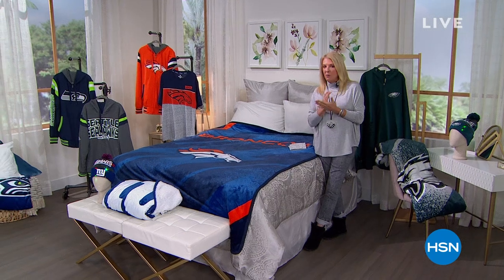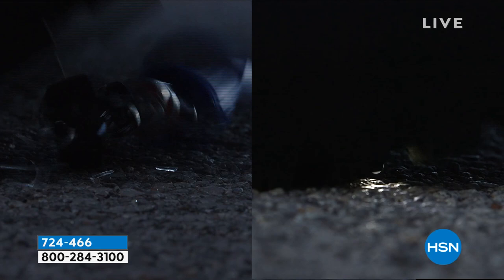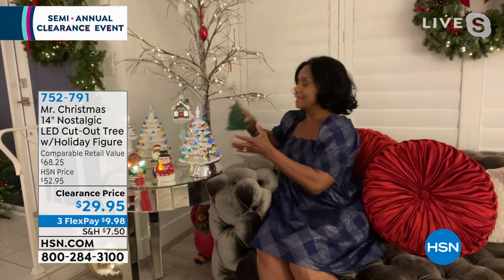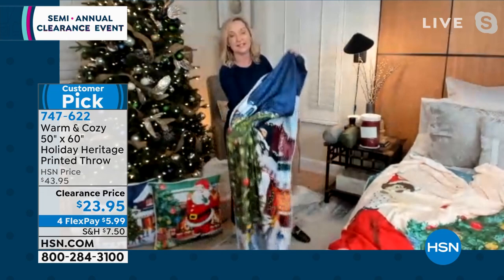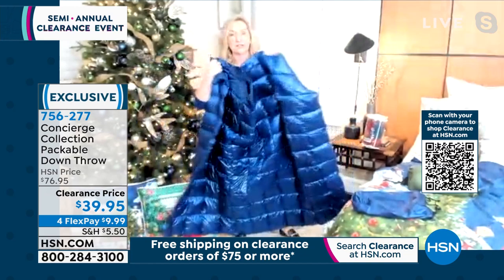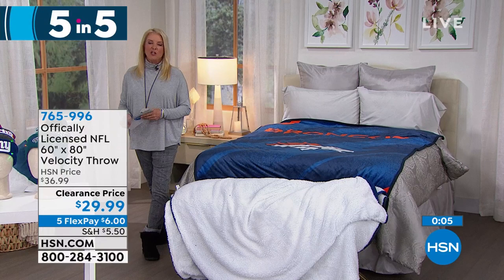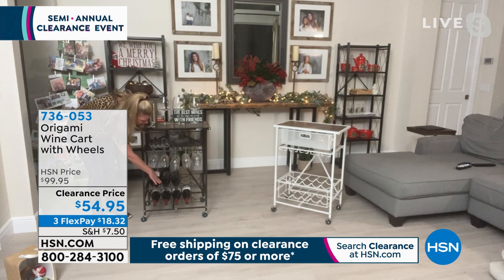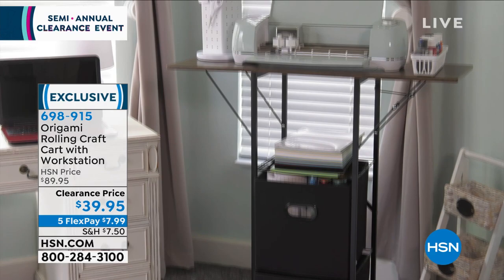HSN | Semi-Annual Clearance Event Finale with Suzanne 12.27.2021 - 11 PM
Stock up and save big on clearance must-haves with HSN Host, Suzanne Runyan.